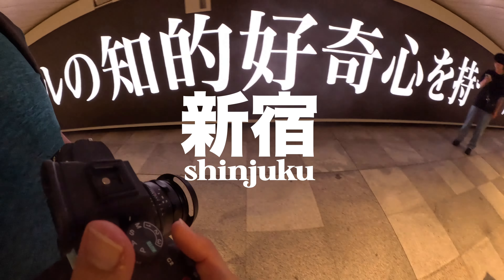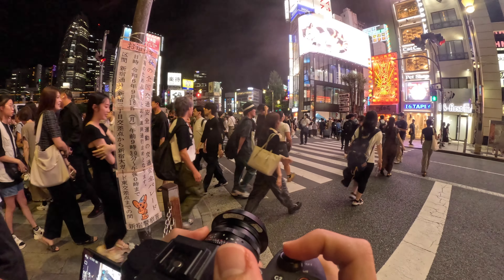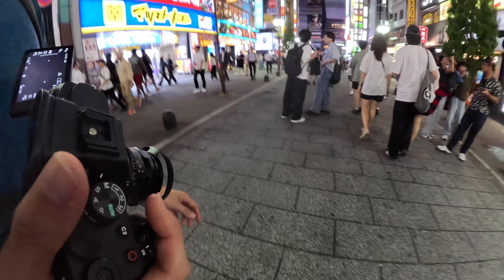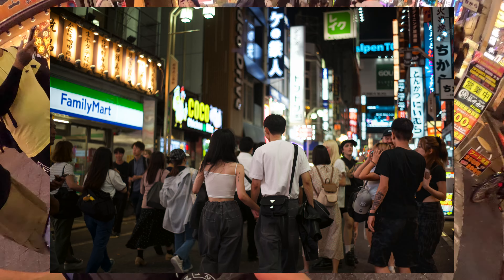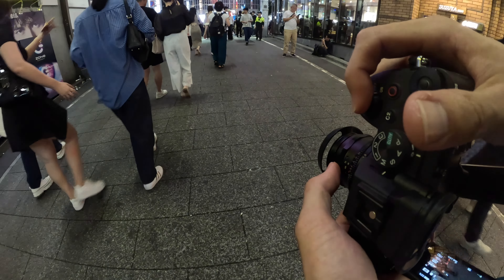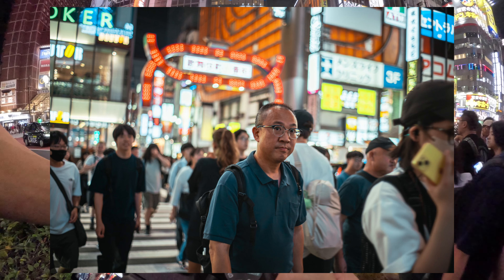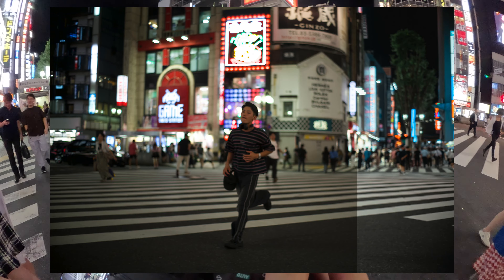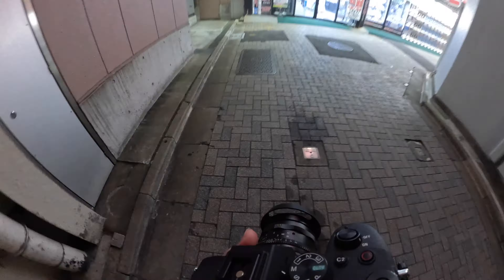Relaxing 18 Minutes of POV Street Photography | Pergear 35mm f1.4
🚩 10% Code'  Checkout with "pergear351.4FF" from Pergear's global site 🚩

✍🏼. Mesage
In this video, we will talk about Pergear's 35mm F1.4 lens. Cheapest well built, not the sharpest but fun street photography lens.

👤. About me
Hi there! My name is Ken and I'm based in Japan! (at least for now )! On my channel you'll see videos about sniplets of my life in Japan, Product review and First impression, unboxing video and a bunch more. Thanks for stopping by and I hope you enjoy!

📸. Socials